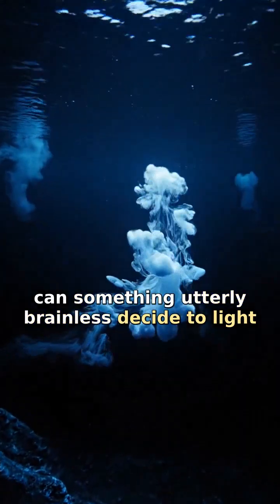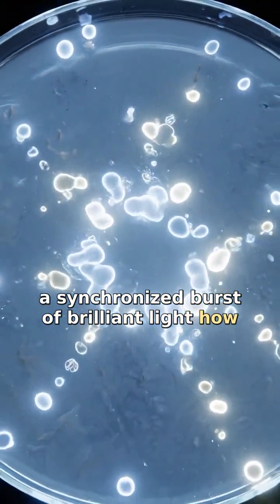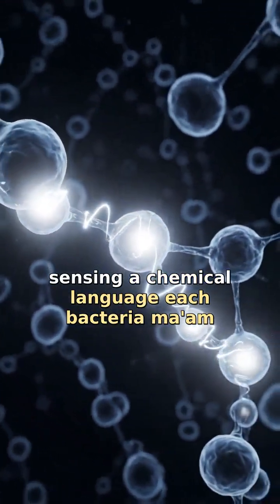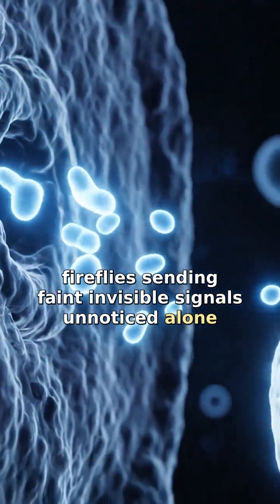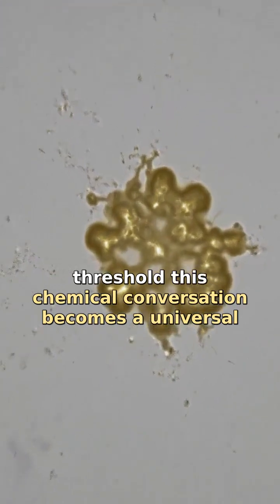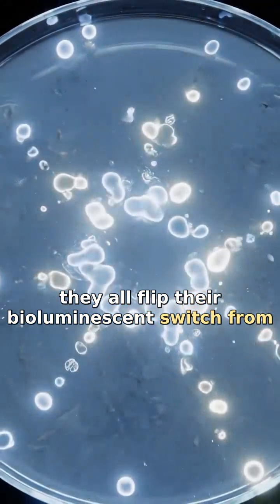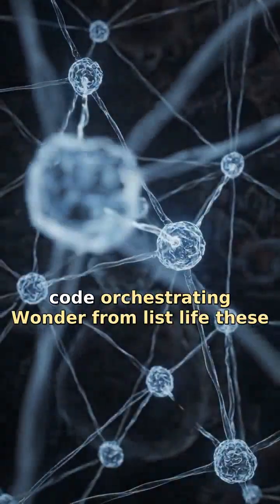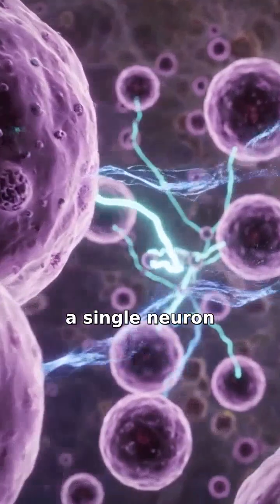Wait, You're Telling Me Bacteria Can Talk to Each Other?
Wait, you're telling me tiny, brainless bacteria have a secret language? 🤯 Discover the bioluminescent code they use to 'talk' and coordinate, transforming into powerful, swarming armies right under our noses! It's a microscopic conspiracy revealing incredible intelligence in the tiniest life forms.